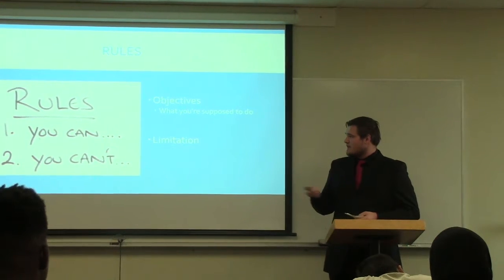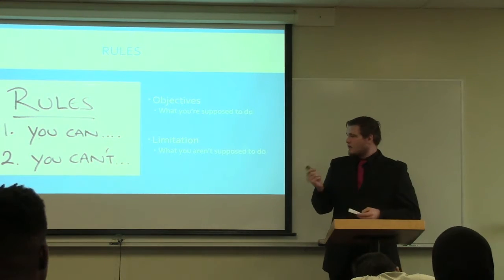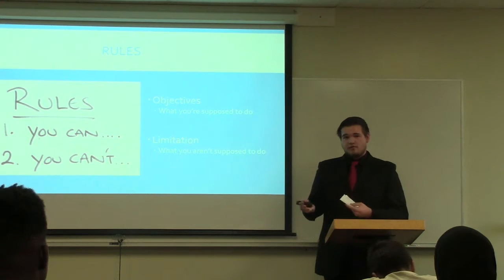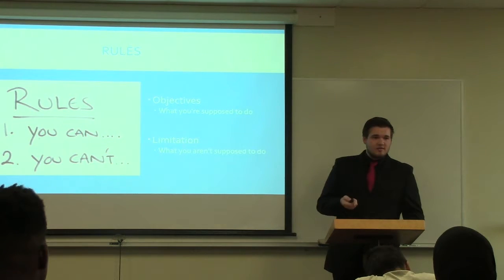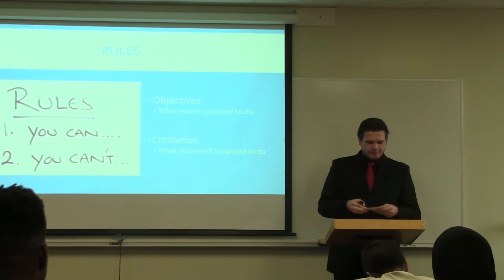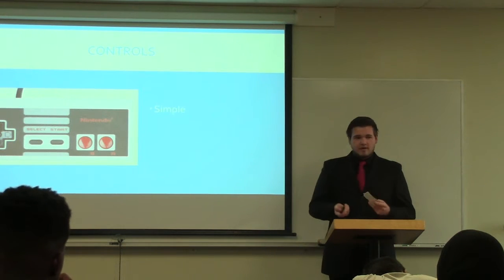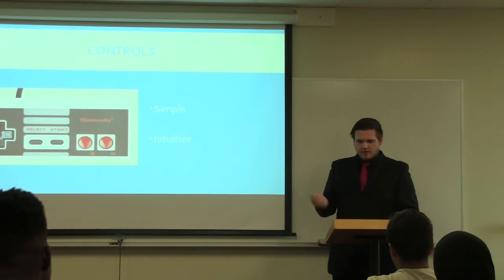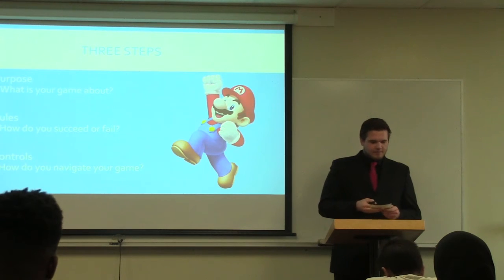Informative Speech: Video Game Design (And How to Apply it to Your Life)